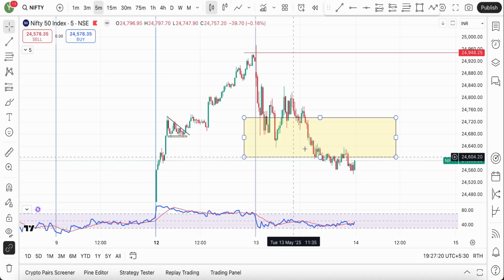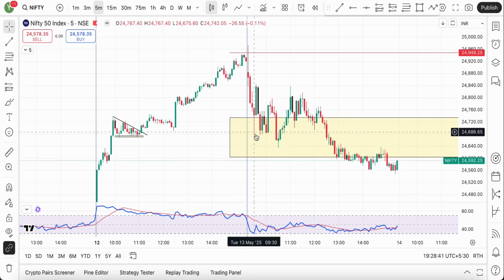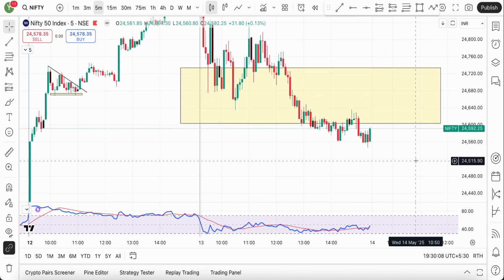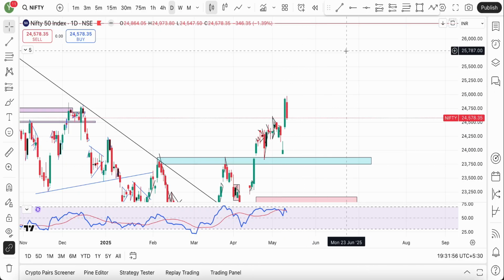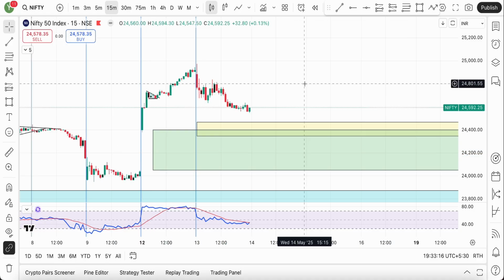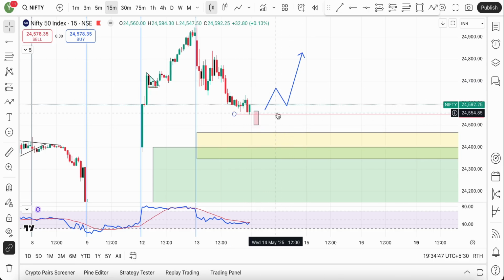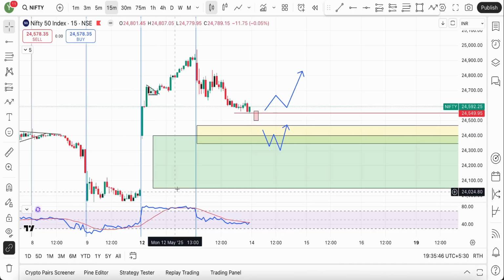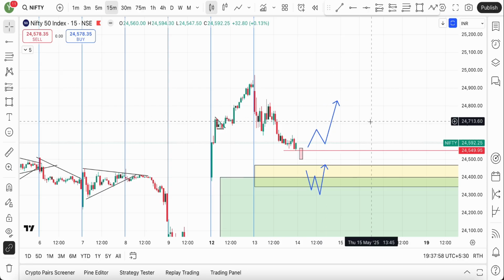Decoding Nifty for Tomorrow May 14 | Key Levels & Trade Plan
Nifty 50 Analysis for 14th May | Tomorrow’s Trade Plan | Key Levels & Strategies | Decoding Nifty 50 on multiple timeframes

Welcome to Your Nifty Guy! In this video, I break down the Nifty 50 chart and provide a detailed analysis for 14th May. Get insights into key support and resistance levels, market trends, and potential trading opportunities for the next session.